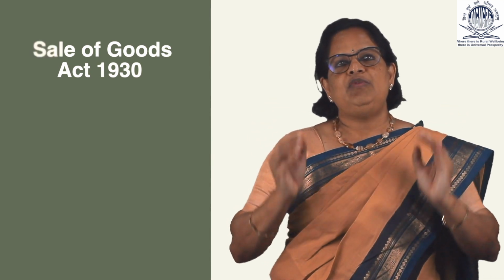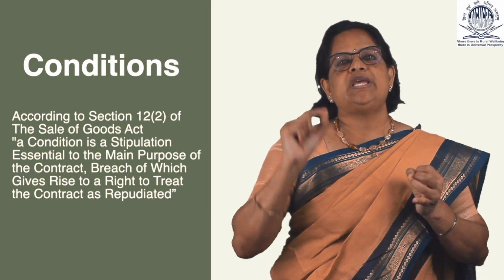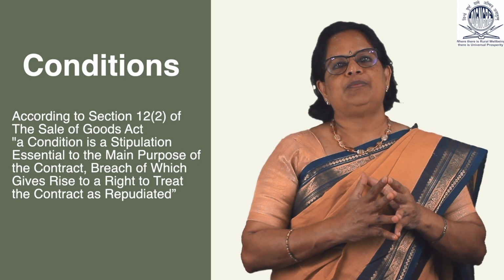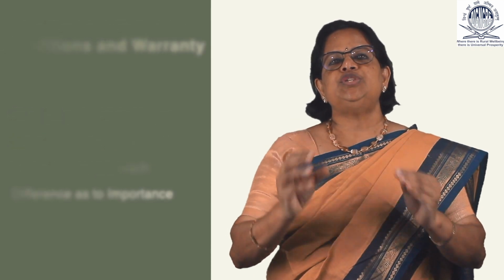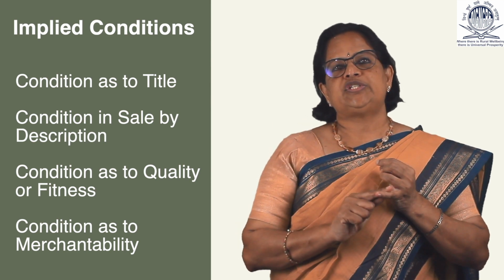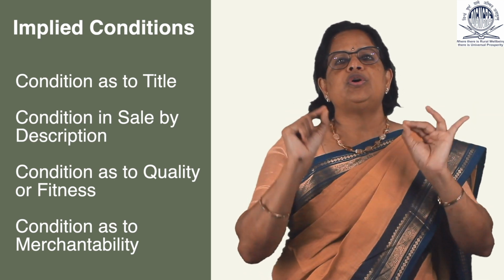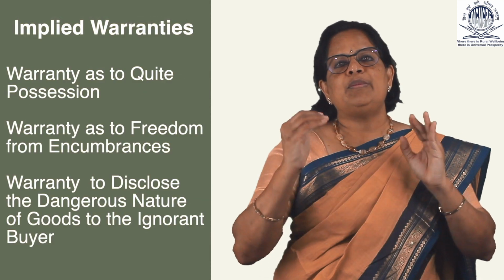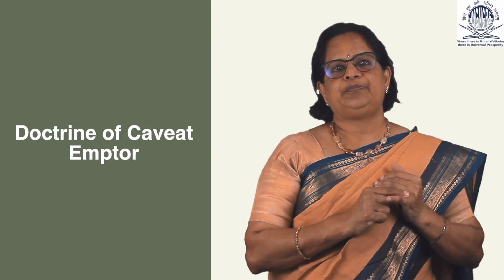BBA RM – Business Law – C3 –L2